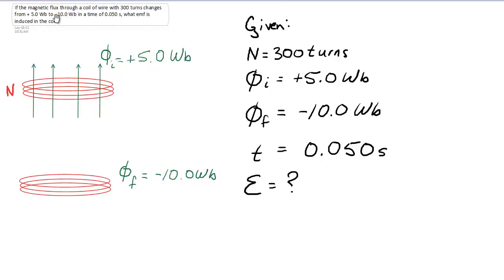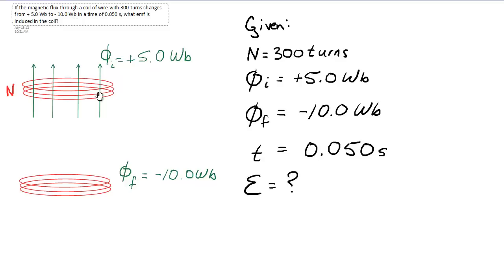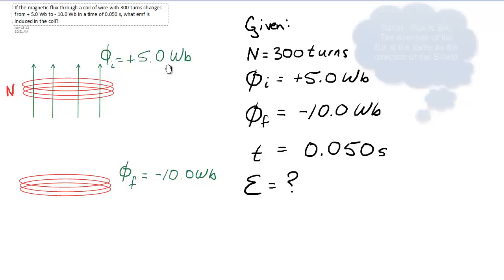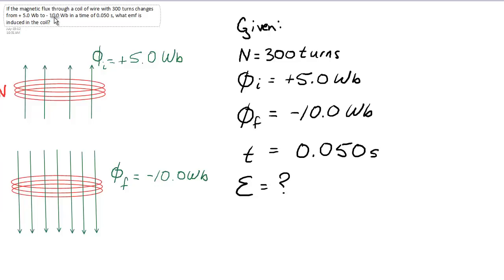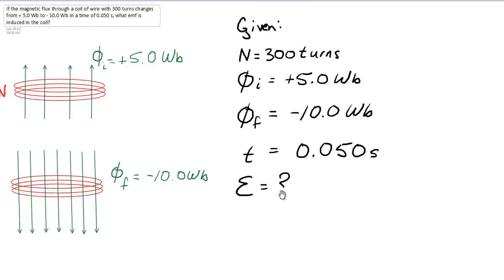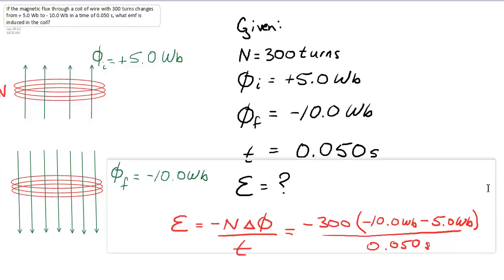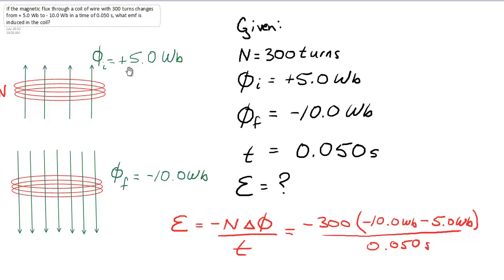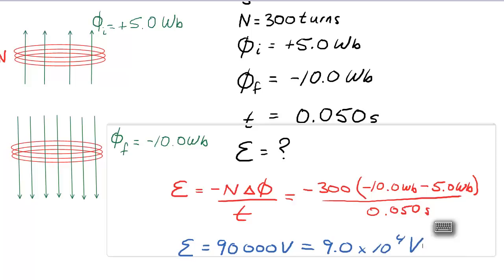Induced Emf in Loops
Induced Emf Question where magnetic field changes direction